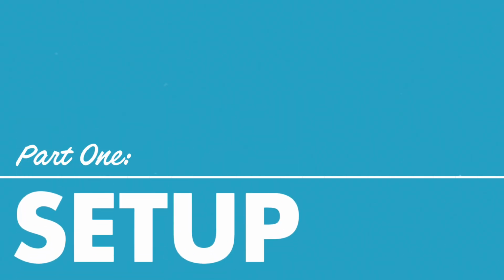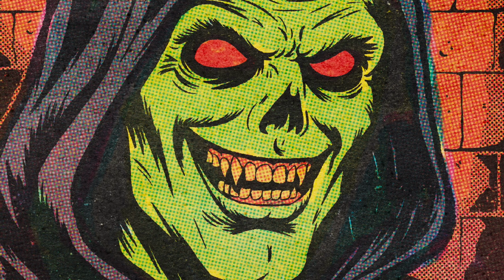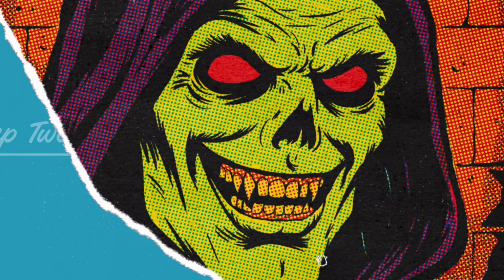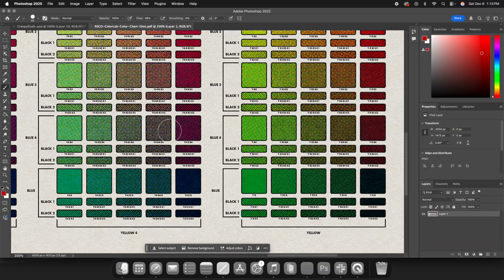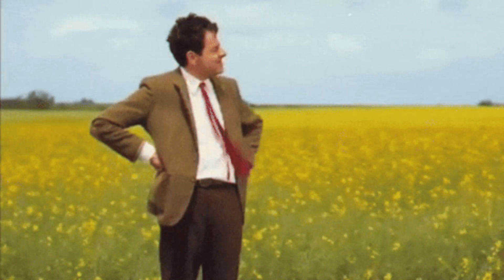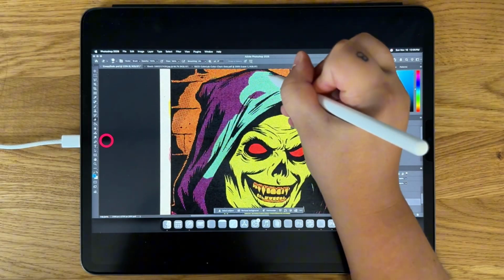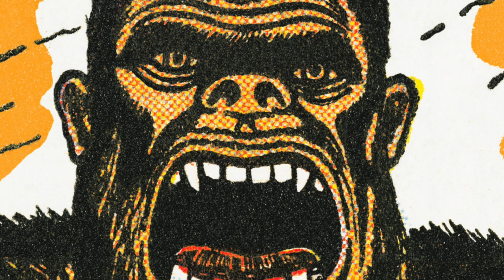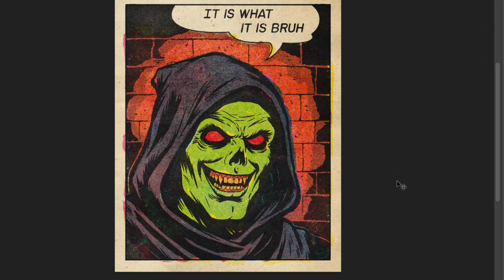How To Color Comics in Photoshop (The Authentic Way)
Ready to turn your clean digital comics into vintage print magic? In this tutorial, RSCO in-house artist Matt breaks down exactly how to recreate those crunchy, cheap comic print effects from yesteryear using our CMYK halftone system, ColorLab.

We’re keeping it simple and getting straight to the good stuff: layering CMYK inks, making things look messy and then controlling the chaos.

HERES WHAT WE’LL COVER:

-Importing and setting up ColorLab
-Understanding the system and color chart
-How to pick authentic palettes
-The CMYK layer setup
-Dots vs. Lines
-Two methods of using ColorLab
-Adding grime by using print defects, ink bleed and fading
-How to achieve instant realistic misregistration

Where you’re making a graphic novel or just love that retro aesthetic, this video is your one-way ticket to mastering the vintage vibe.

Want more brush packs, tutorials and freebies?

CREDITS:

VIDEO AND ART Created by Matt Tower exclusively for RetroSupply Co. Follow him on instagram

RetroSupply Co. is a leading provider of brushes, textures, fonts, and digital tools for designers and artists.

Thanks for using RetroSupply Co. products and for watching our videos.